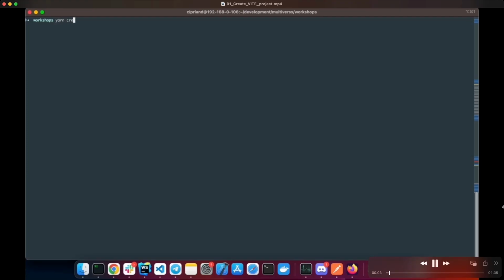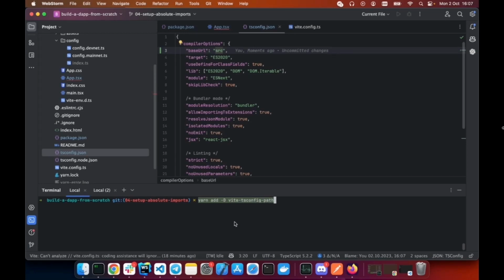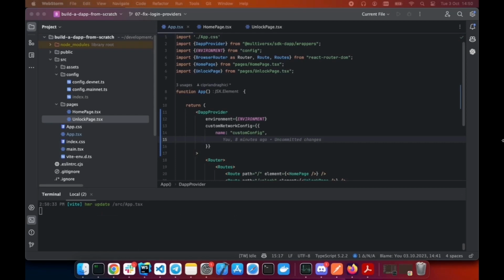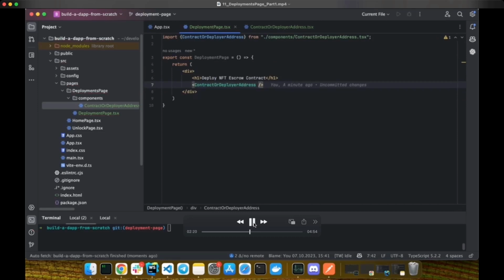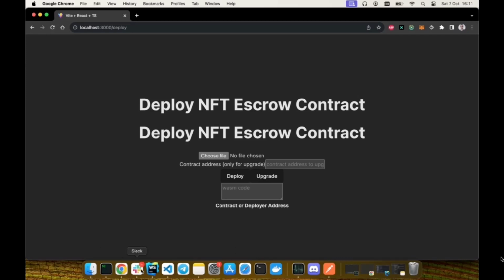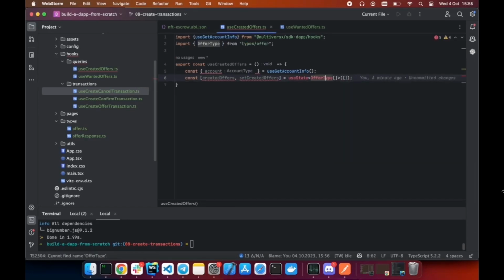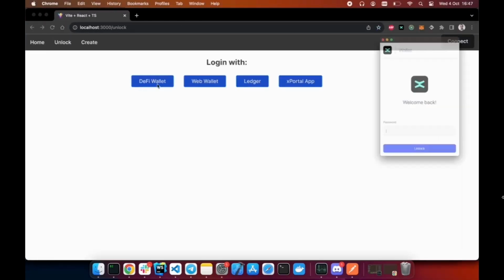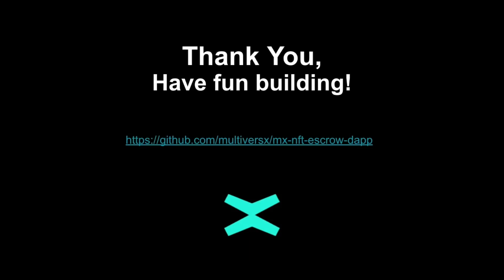How to build a dApp from scratch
Dive into decentralized tech with our step-by-step guide on building a dApp from the ground up using MultiversX blockchain. Master NFT escrow dApp creation and understand blockchain’s core concepts. Ideal for beginners eager to witness real-time development and boost their dApp development skills.